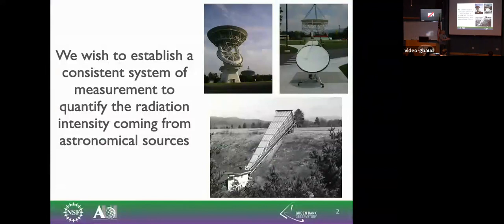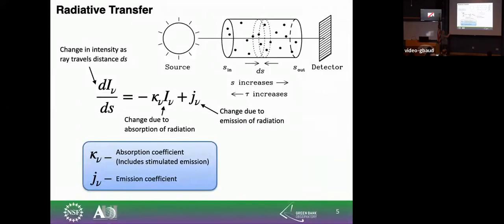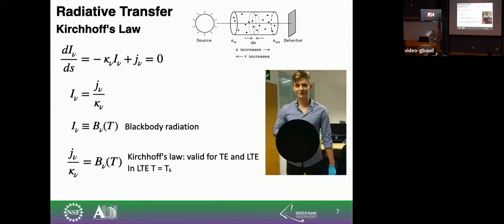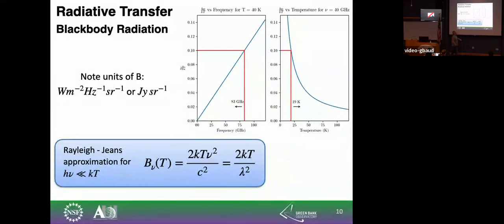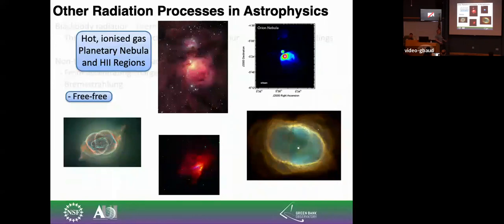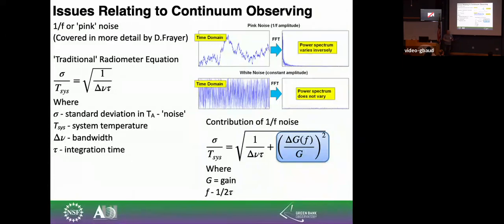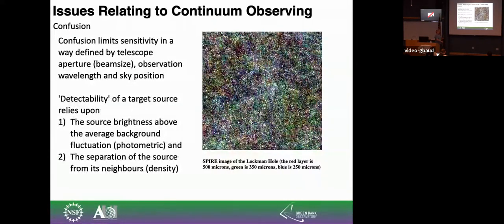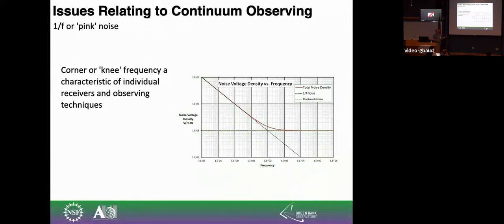02 Radiation Fundamentals Continuum, Larry Morgan, 08.07.2023